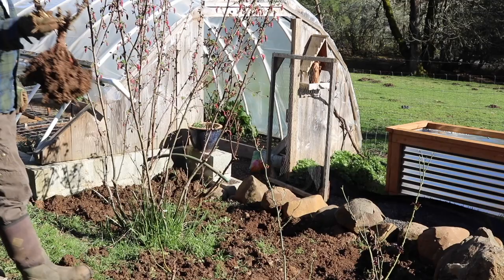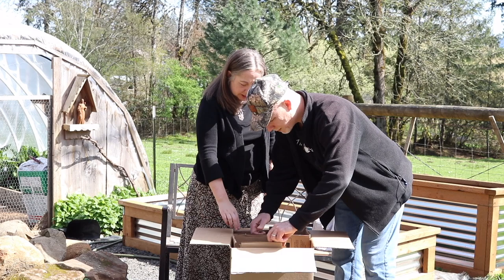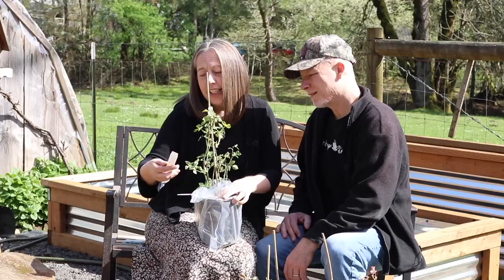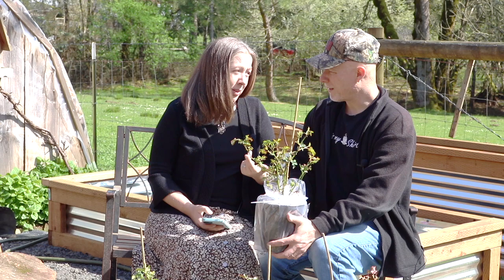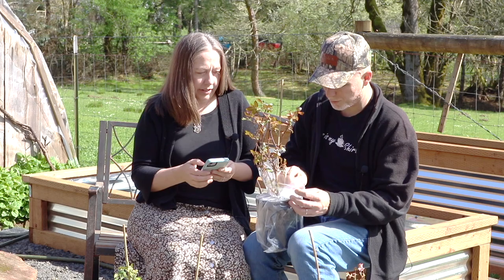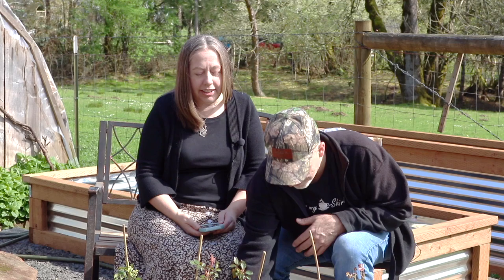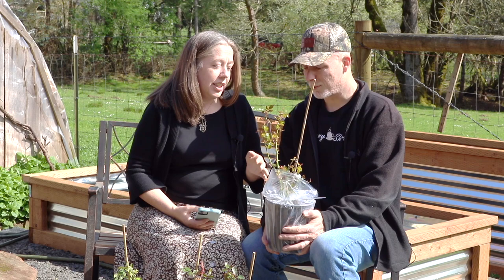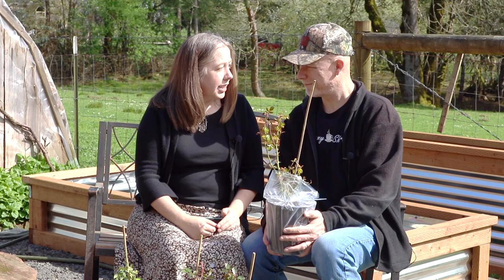Unboxing Heirloom Rose Plants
I have never ordered rose plants in the mail, until now! Come see what roses we are adding to our tea garden for both petals & rose hips!

Filmed, edited & Angelina Music Recording by Patrick Kosel

This video was not a paid review, these are our honest and open reviews of heirloomroses.com.

LEARN MORE ABOUT PLANTING ROSES FOR TEA, PETALS & HIPS
How to Plant Roses for Preservation & Production